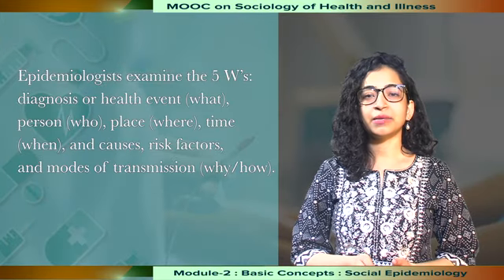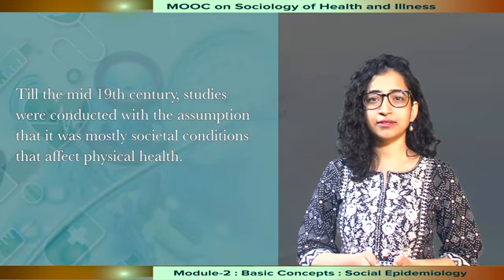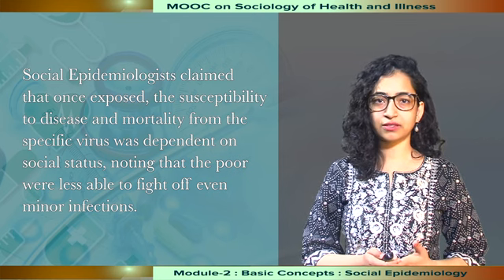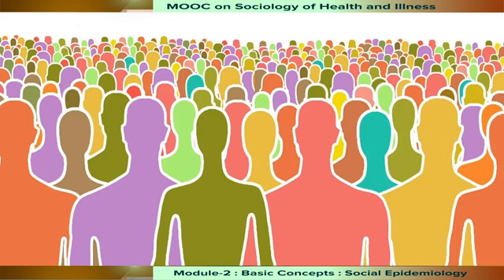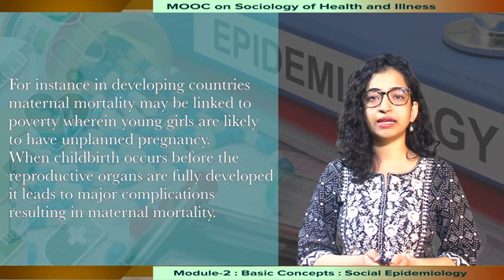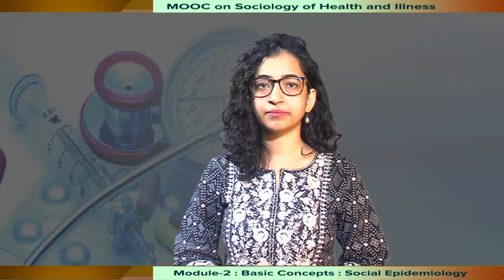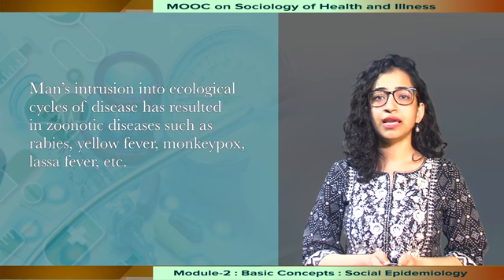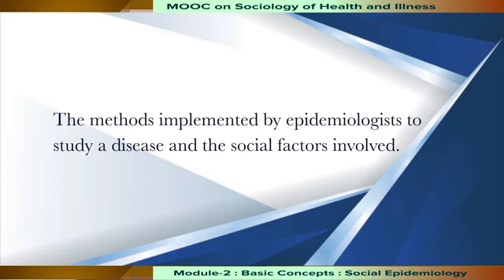Unit-5: Social Epidemiology-I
Sociology of Health and Illness